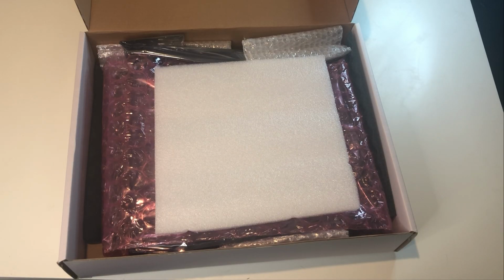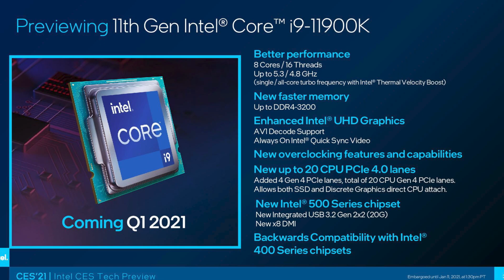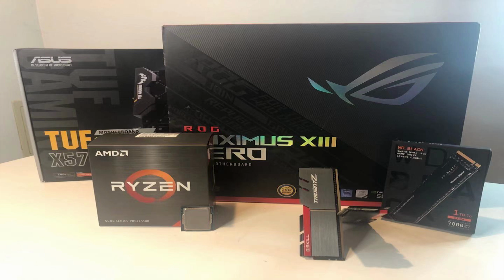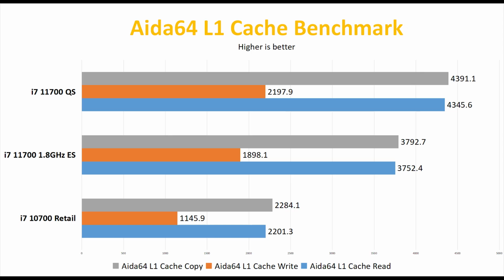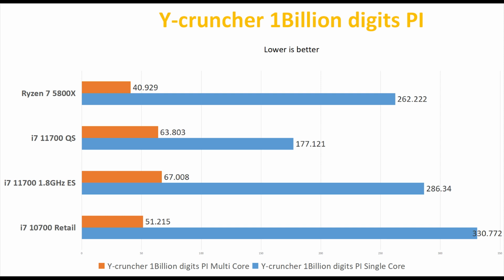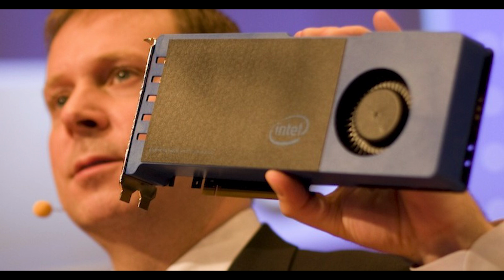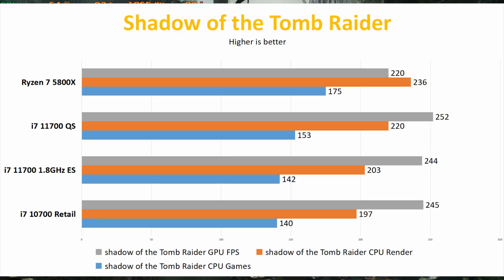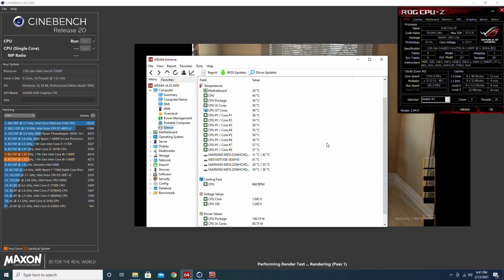Make Intel great again? 11th gen i7 11700 Rocket Lake processor review!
The 11th generation Rocket lake processor will be released in two weeks from now! Intel has hinted that it will offer two digit IPC improvement over Comet lake, and will come with the newest XE architecture iGPU. But will Intel deliver their promise? Can Rocket lake make Intel great again? Let's find out!